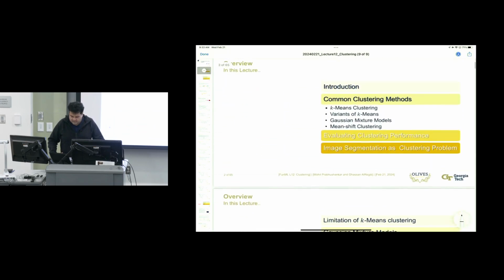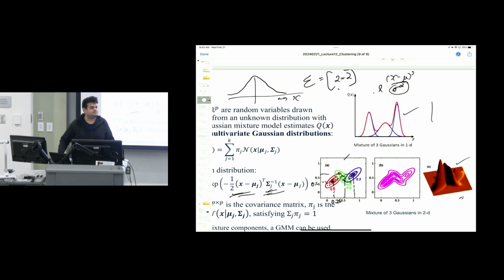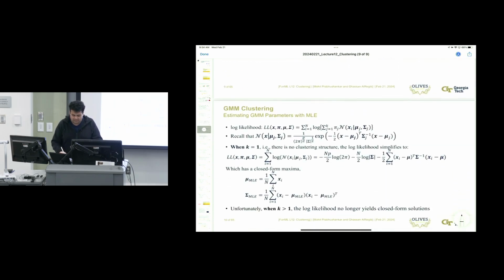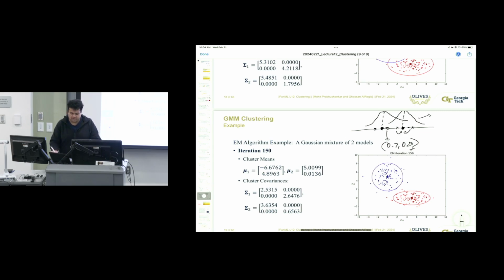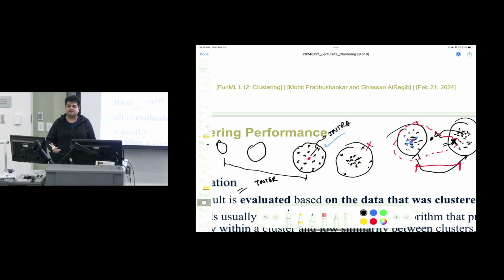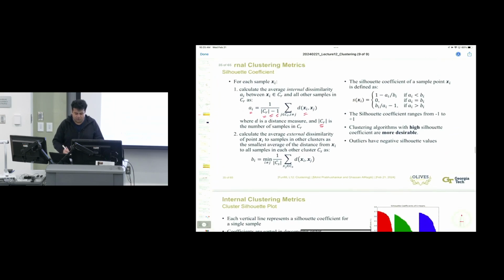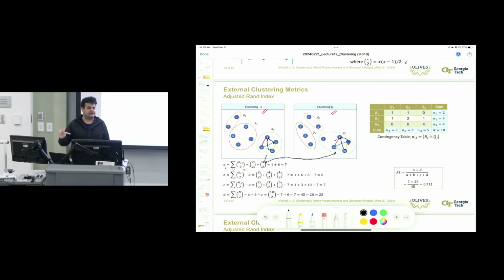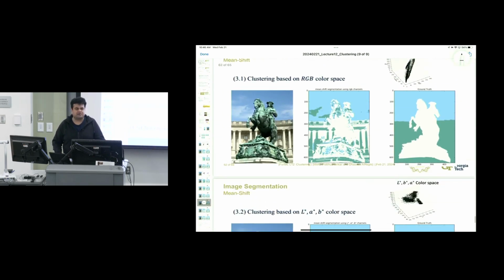Spring 2024 Lecture 12: Clustering